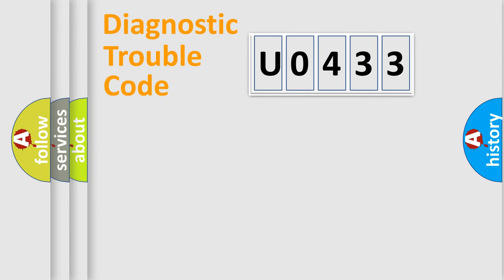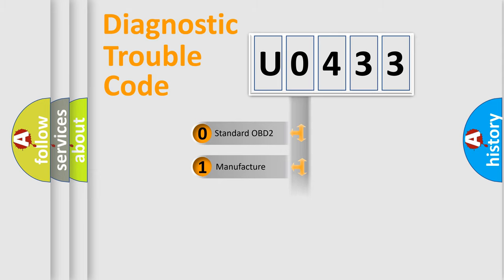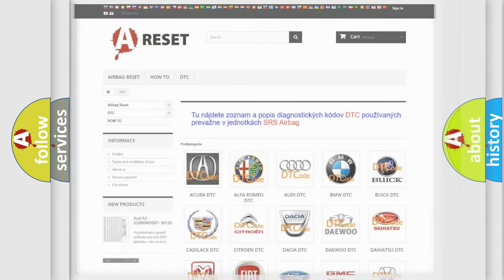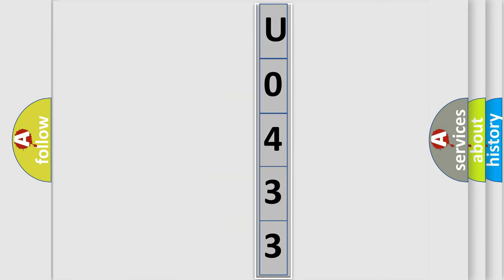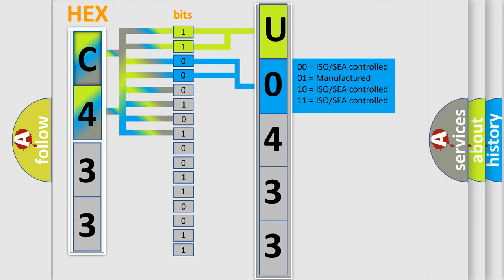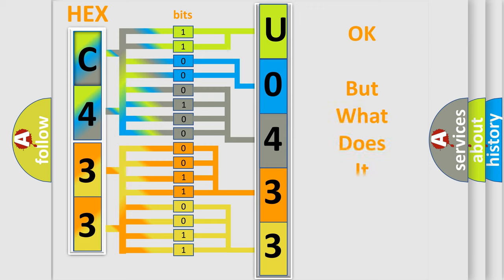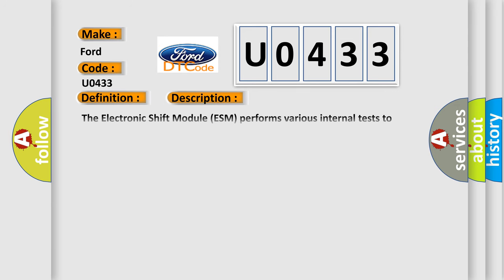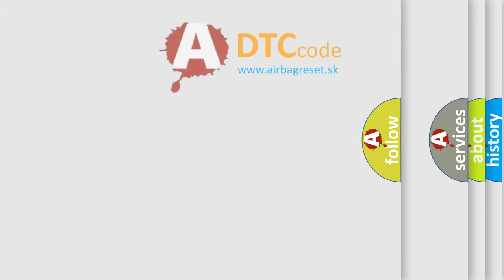DTC Ford U0433 Short Explanation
Contents:
0:21 Basic DTC analysis according to OBD2 protocol standard.
1:48 Insight into programming
2:58 A diagnostically understandable description of the Diagnostic Trouble Code
3:05 Basic error definition

Make:
Ford
Code:
U0433
Definition:
PRNDL Display-Circuit Short To Ground Or Open
Description:
The Electronic Shift Module (ESM) performs various internal tests to verify proper controller operation. This Diagnostic Trouble Code (DTC) indicates that there is a problem with the Shifter backlighting Light Emitting Diodes (LEDs).
Cause:
Electronic Shift Module (Esm)